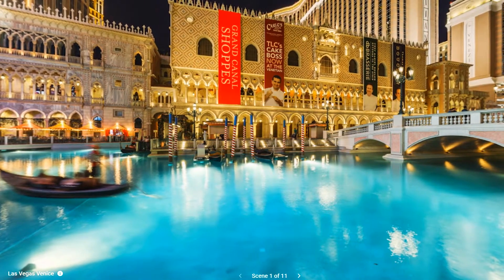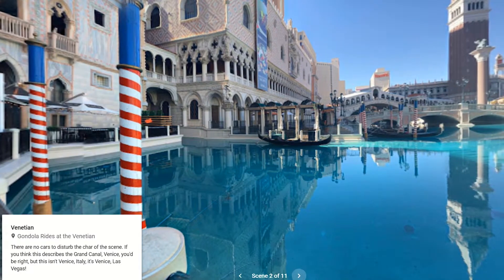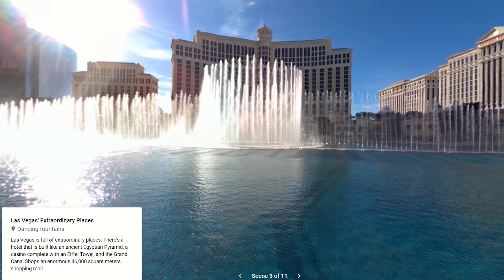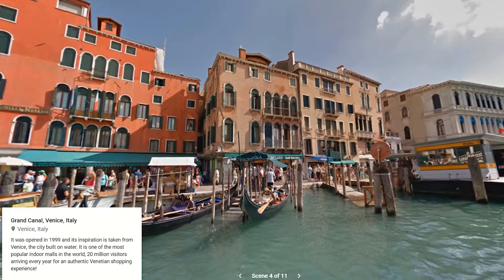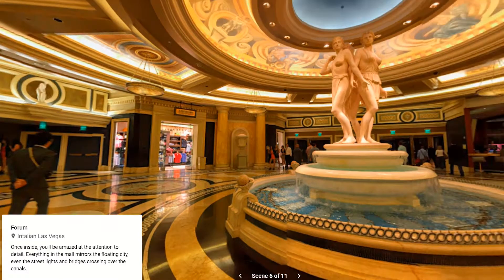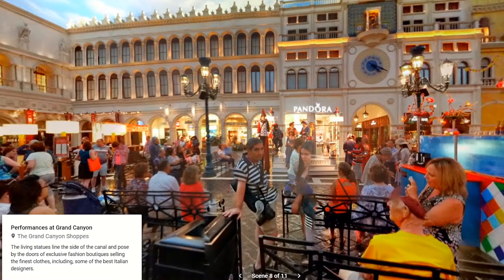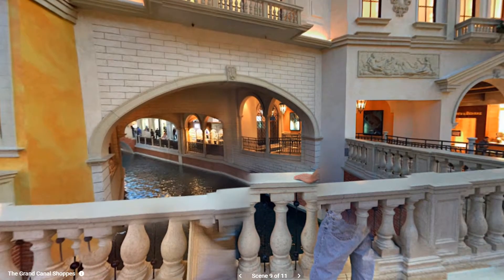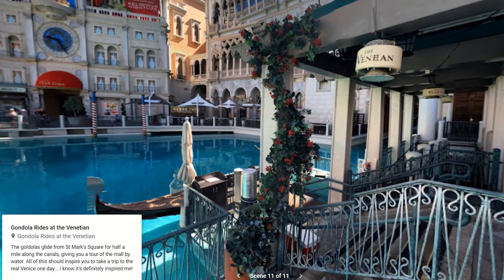It's Venice... but not as you know it!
Чудова новина для усіх, кому навчаючись необхідно не лише чути, але й бачити!  Tour Creator від Google дає можливість легко створювати 360° тури просто на вашогму комп'ютері. А це означає, що сторінки підручника тепер можуть оживати і показати те, що ховається за фотографіями та картинками.
Пропонуємо перейти за посиланням і подивитися віртуальний тур "It's Venice... but not as you know it!", створений за матеріалом НМК Prime Time 2 видавництва Express Publishing.
У налаштуваннях включаємо закадровий голос.